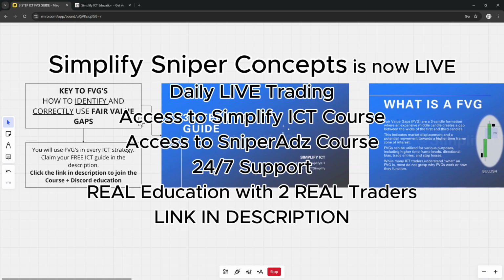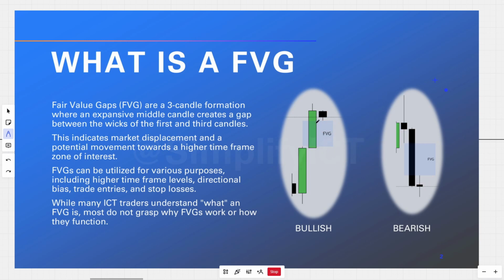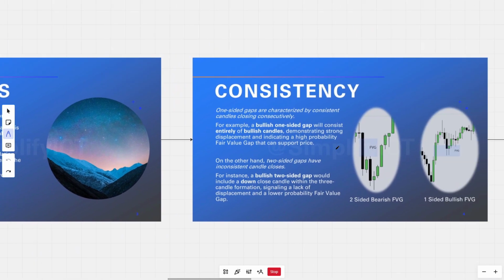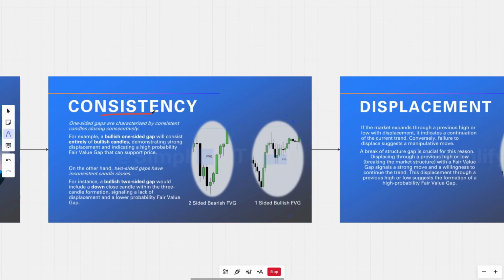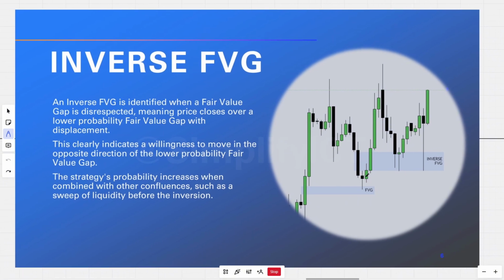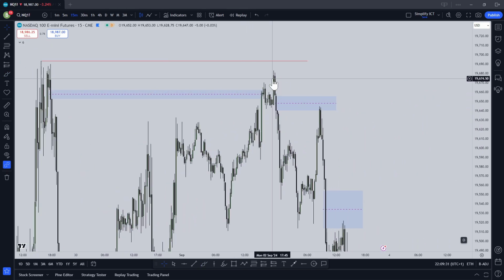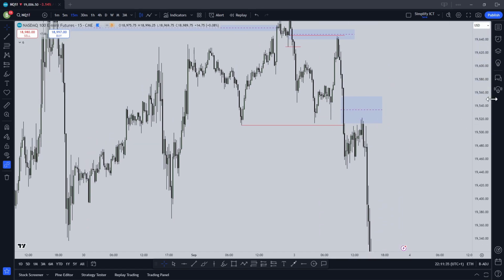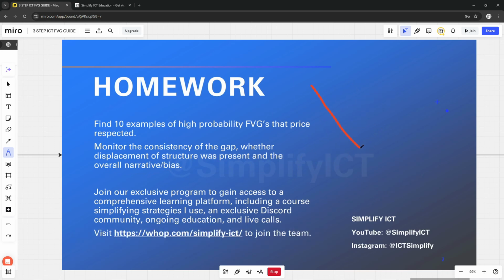EASIEST FVG Trading Strategy (FULL COURSE)